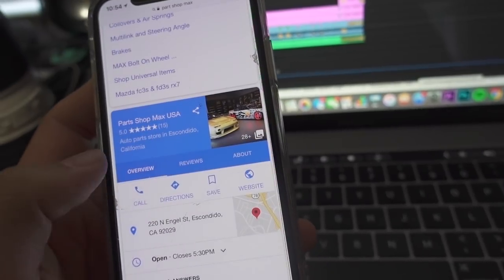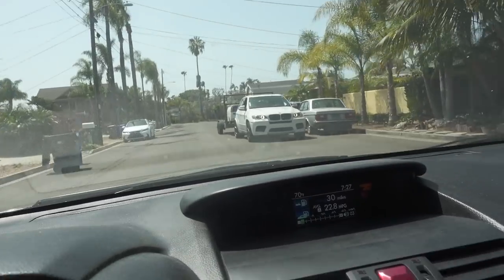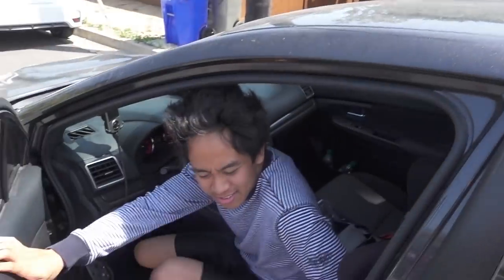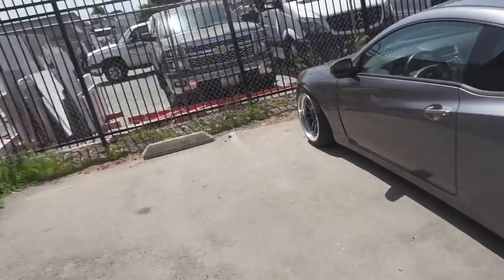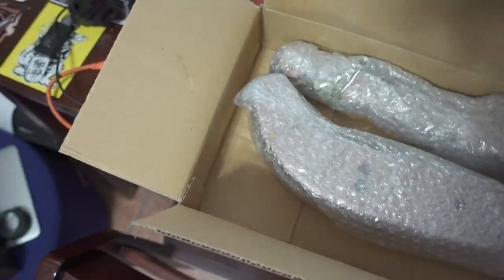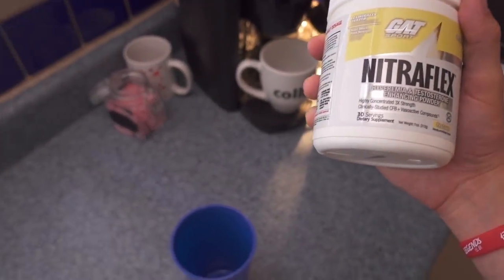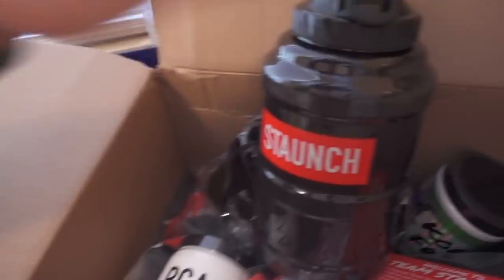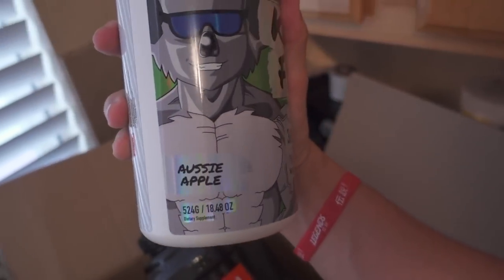BUYING BRZ/FRS SUSPENSION FOR MY WRX!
I had no idea you could do this..buuuuut the BRZ Lower Control arms and the Toe arms fit the 15+ WRX! It's time to give the WRX the ultimate stance

MOD LIST
*2015 Subaru WRX*
Tomei Exhaust
Invidia Catless Downpipe
Fujitsubo Headers
ETS intake
Cobb AP
Pro Tune

-My GFX artist: